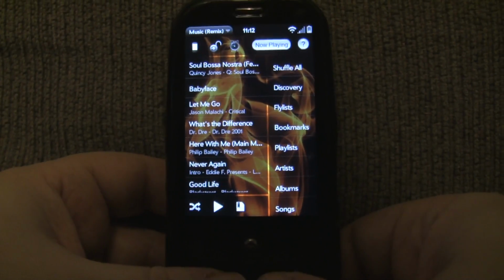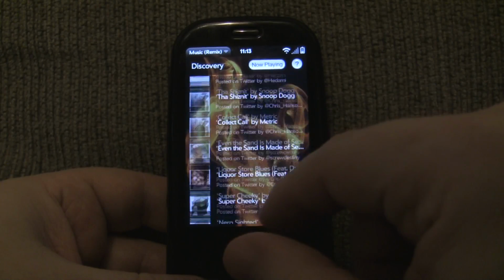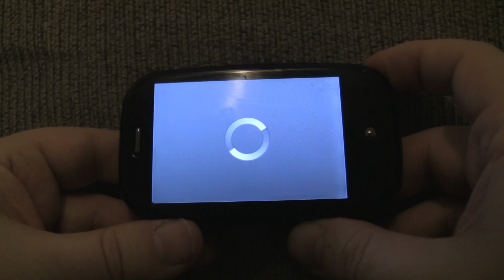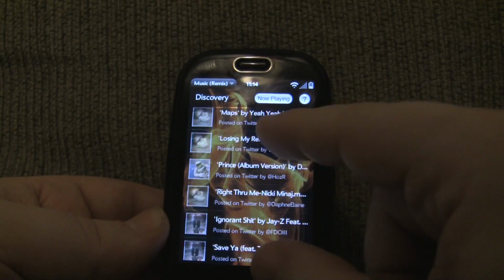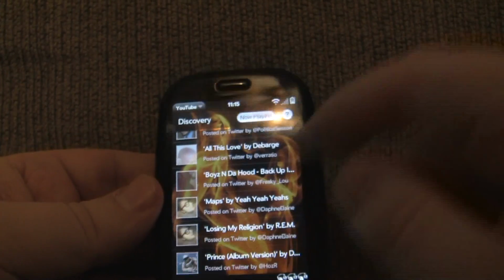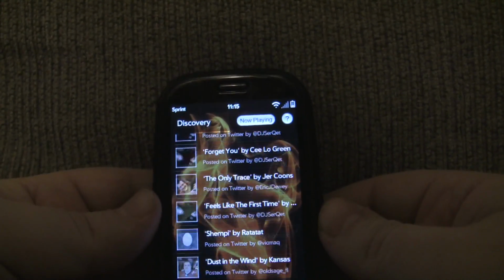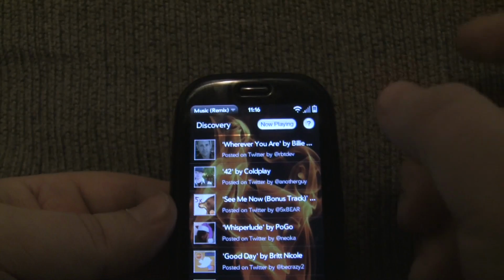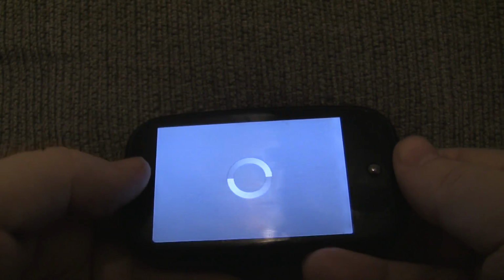Music Player (Remix) 2.0 - Discovery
Music Player (Remix) 2.0 is the next generation music listening experience on webOS and will be available later this year in the app catalog. A public beta has been released as a homebrew app and can be downloaded

In this video I demonstrate the new Discovery feature allowing people to discover new music by listening to the songs other people post to Twitter using Music Player (Remix).  The songs loaded within the YouTube player.